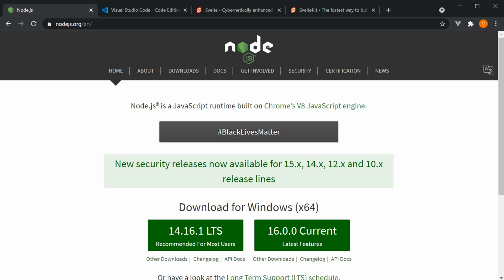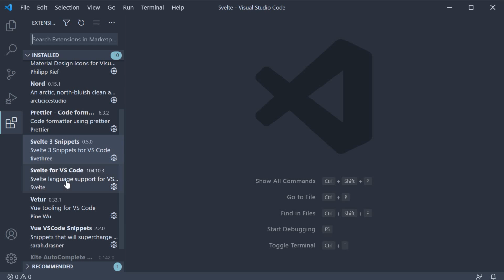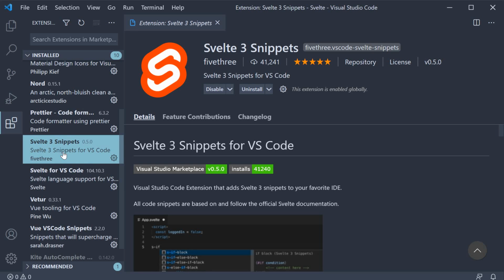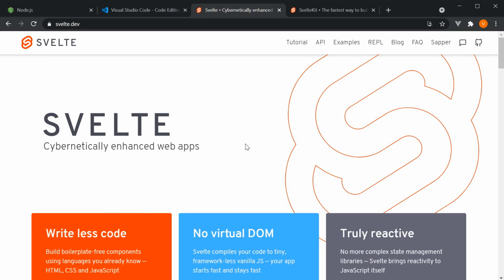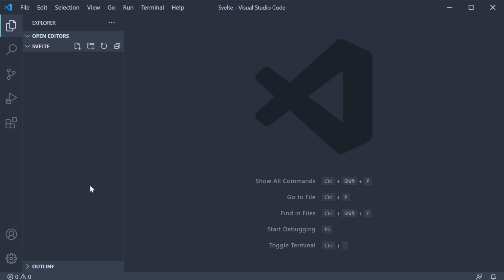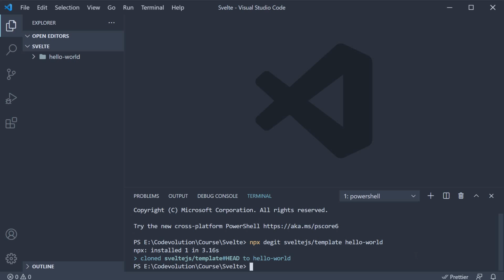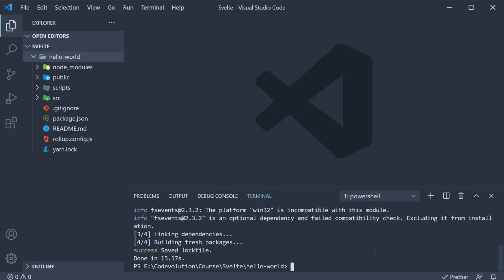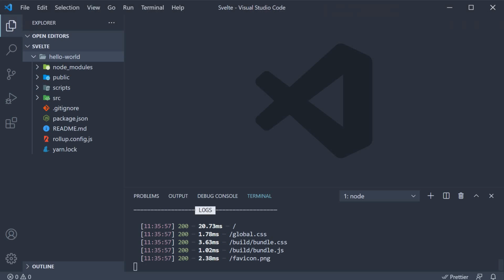Svelte Tutorial - 2 - Hello World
Creating a new project with Svelt
Svelte Tutorial for Beginners